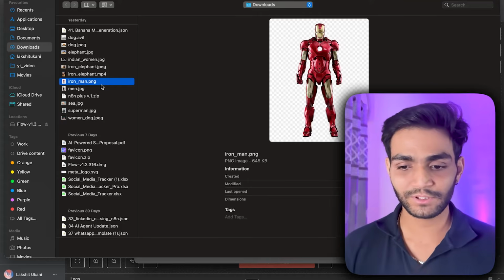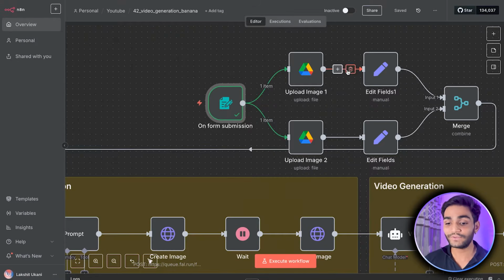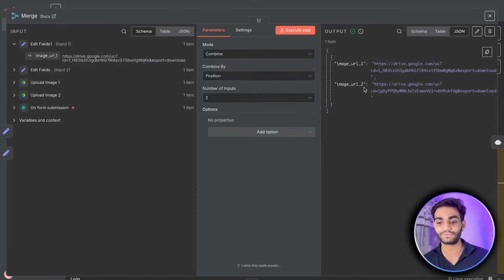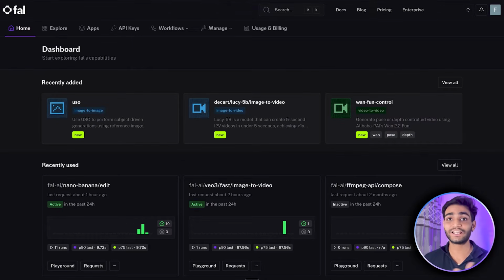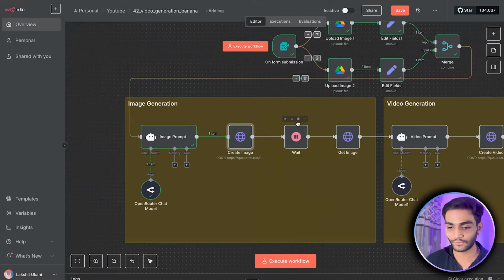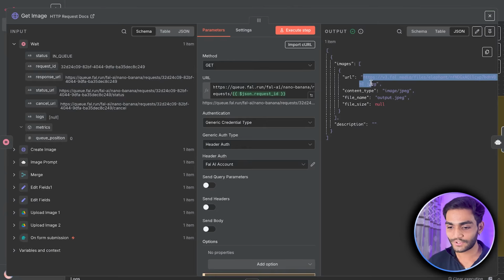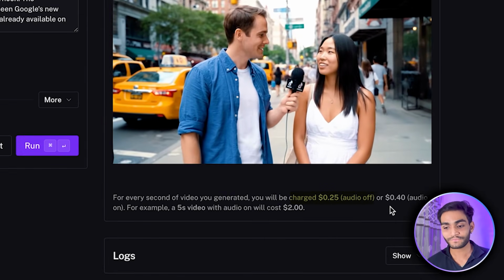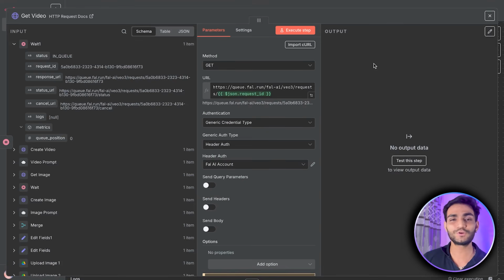I Combined 2 Images Into INSANE AI Videos (Step-by-Step Tutorial)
Discover how I create mind-blowing AI videos by combining just two images using advanced workflow automation! In this comprehensive tutorial, I'll show you exactly how to build an AI video generation system that transforms static images into cinematic, high-quality videos automatically. Using n8n workflow automation, the nano banana model, and Veo3 AI technology, you'll learn to create viral-worthy content that looks professionally made.

Whether you want to combine a superhero costume with any animal, merge different concepts, or create entirely new visual stories, this step-by-step guide covers everything from image processing to final video generation. I'll share the exact prompts, workflow templates, and AI models I use to achieve these incredible results. By the end of this video, you'll have a complete automated system for AI video generation that can turn any two images into stunning cinematic content.

The future of content creation is here, and I'm giving you the complete blueprint to master AI video generation from two images. Get ready to create content that will amaze your audience and potentially go viral!